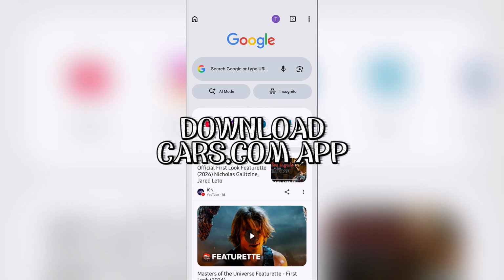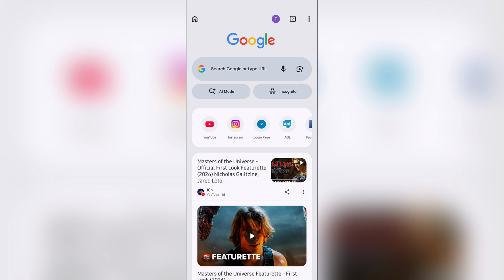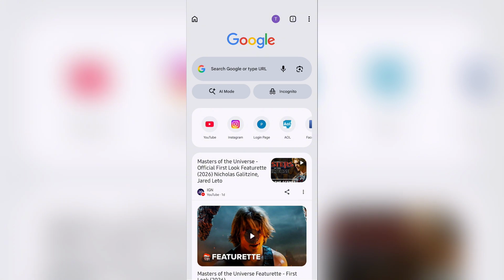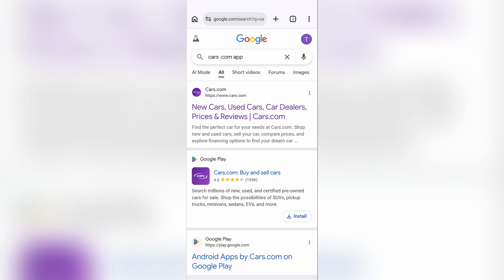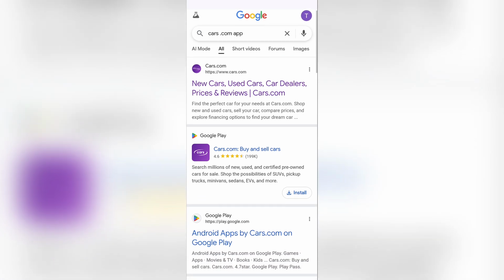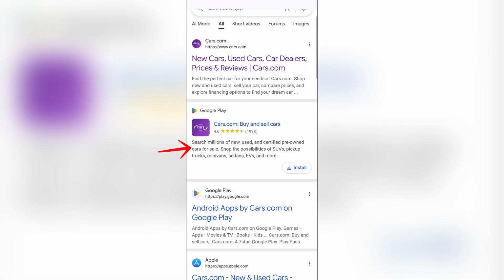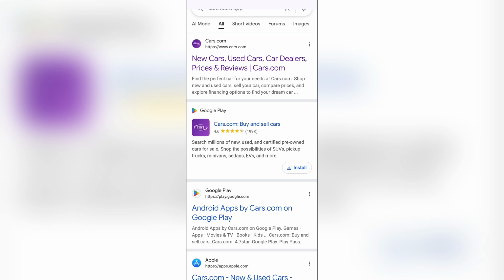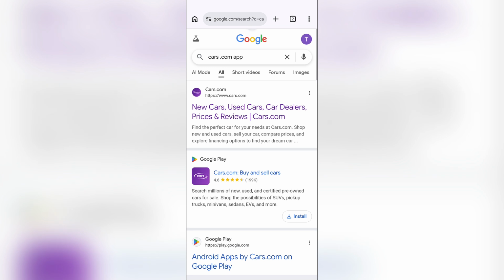How To Download Cars.com App (iOS & Android)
This video show you download and install cars.com app on ios and android device. This video is all you need to guide you through all of the process to fix the issues you are having or to optimize your device with all of the  answers to your questions in the following topic.